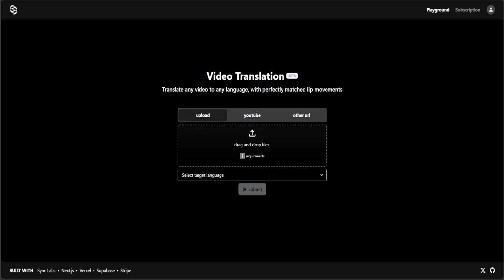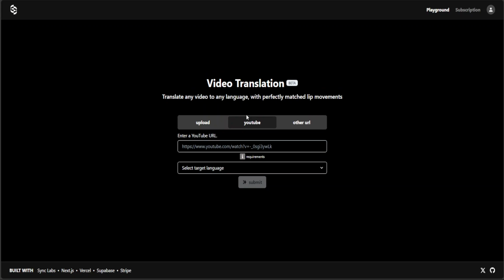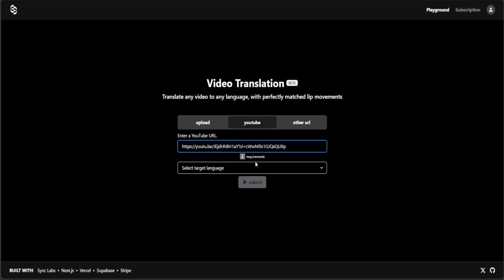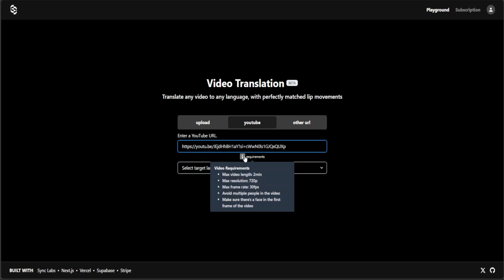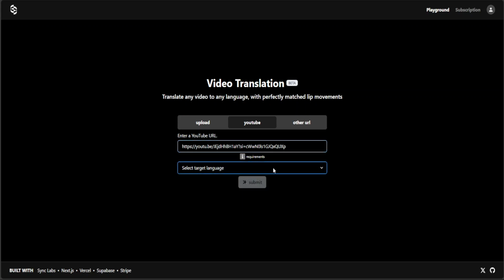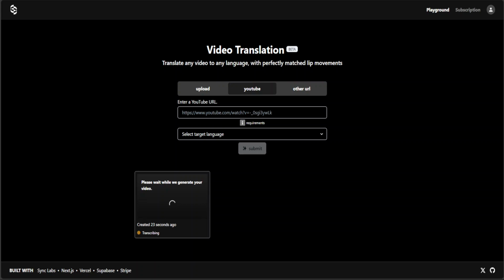AI Video Translation Tool Review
This video reviews Synclabs AI video translation tool. It didn't live up to the expectation, though it claims to convert any video to any language with perfect lip matching.